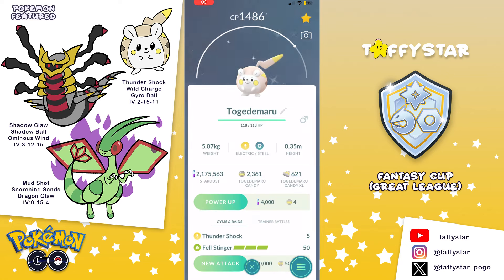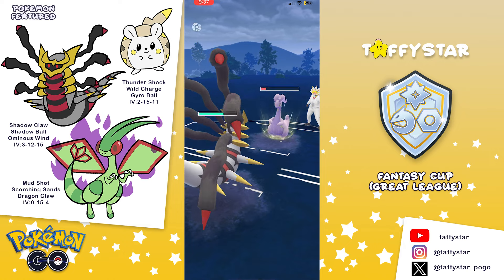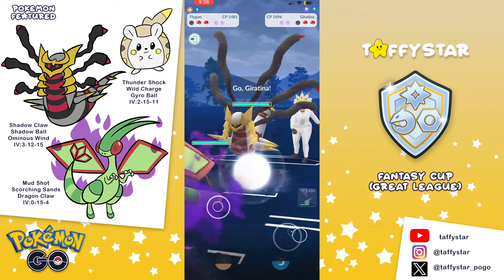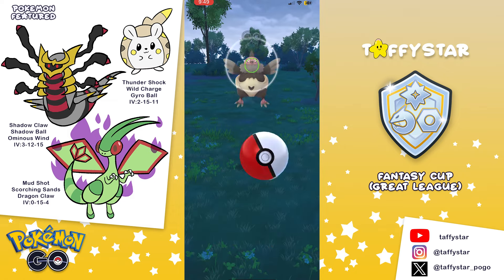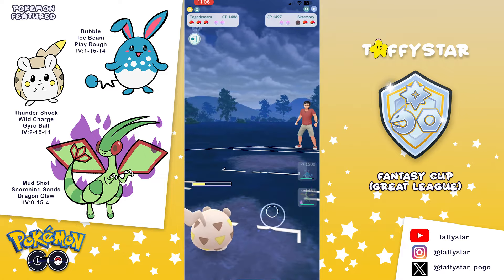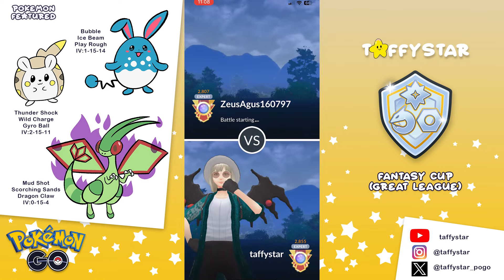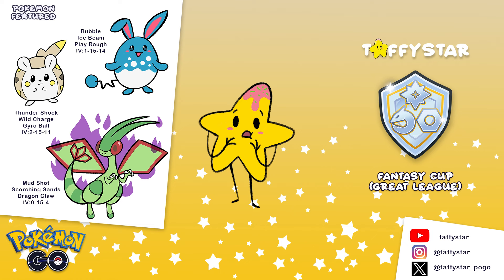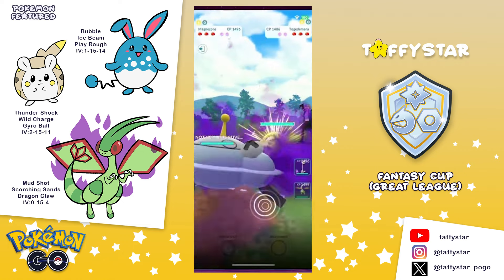SHINY TOGEDEMARU DESTROYS THE FANTASY CUP META! - Pokémon GO Battle League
SHINYYYYYY!!!

Timestamps:
Team1: 00:00 - 09:23
Team 2: 09:24 -17:08
Storytime: 17:09 - 20:58

Font License-Standard
Name of Font: Starborn